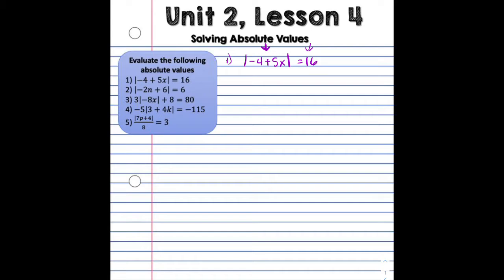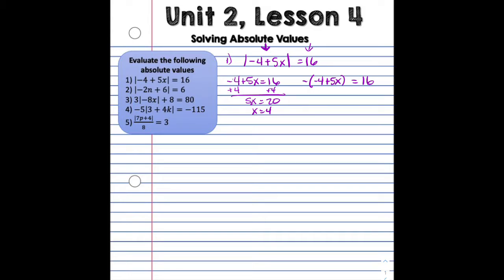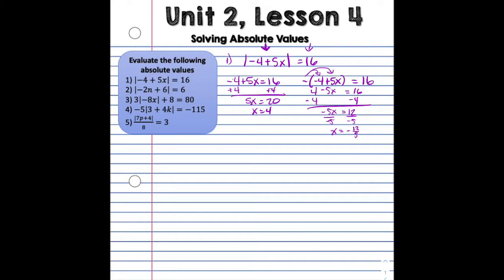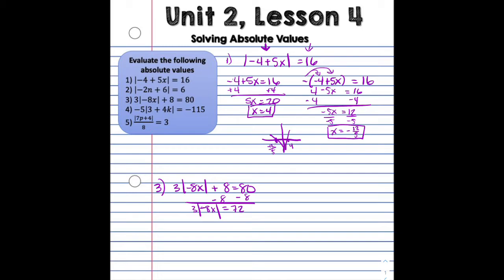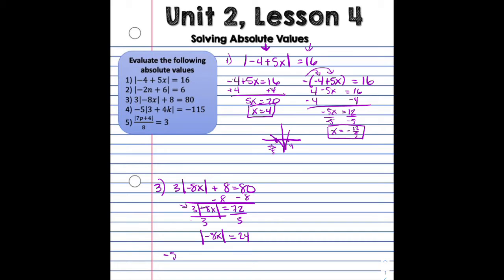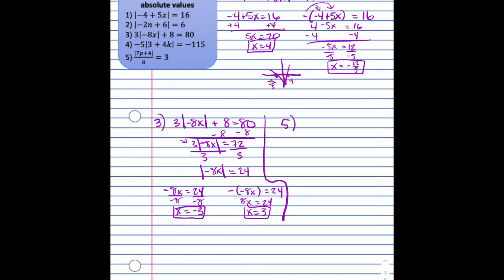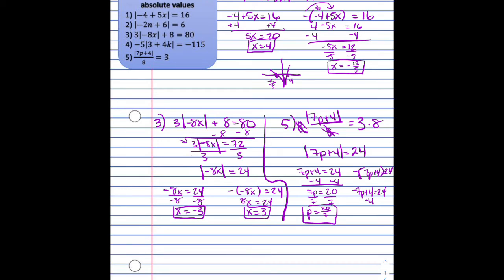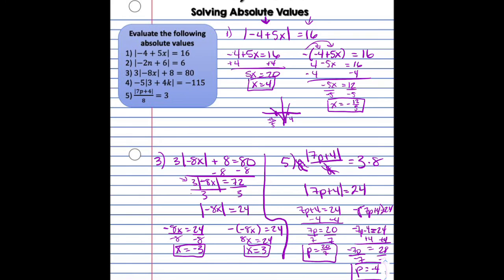Unit 2 Lesson 4 Solving Absolute Values - Algebra 2